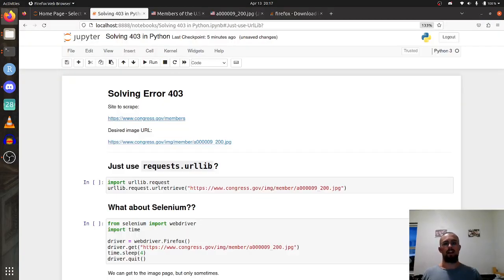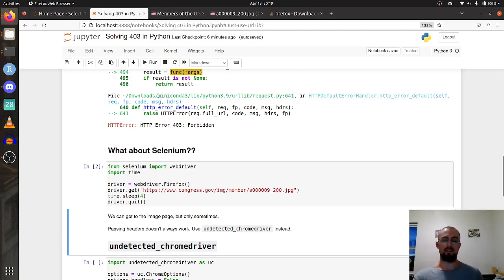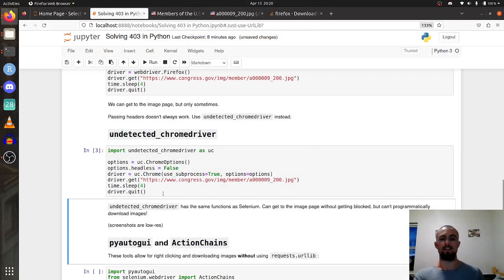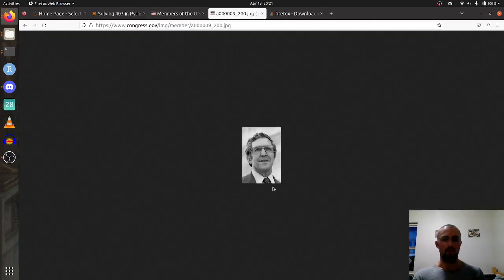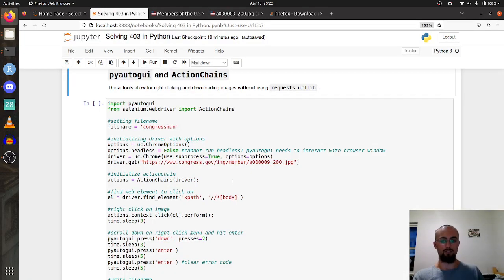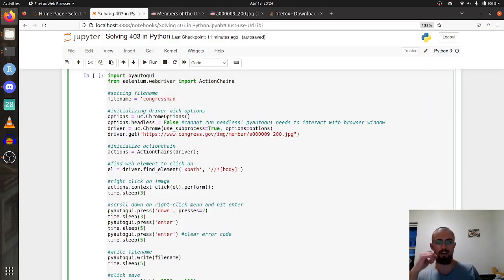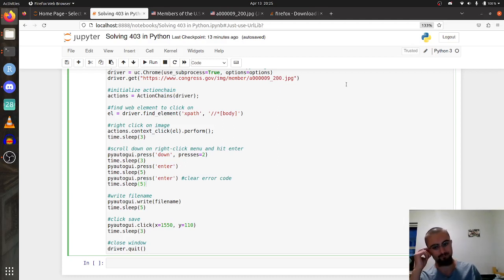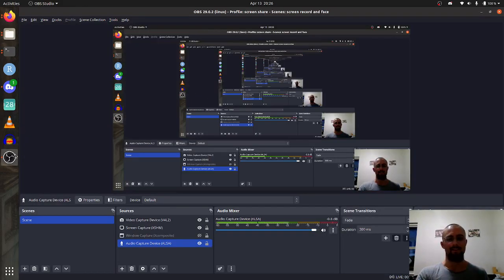Beating 403 Forbidden and Downloading Images Using Selenium (Python Webscraping Tutorial)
to this day, nobody knows what a 'hag' is (a snag/hang combo??) but I hope this tutorial helps you out!